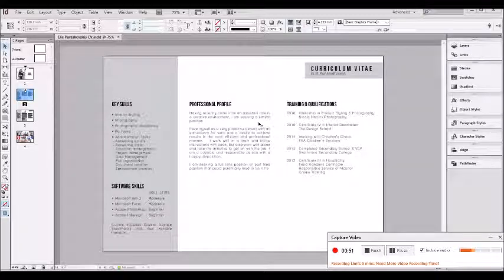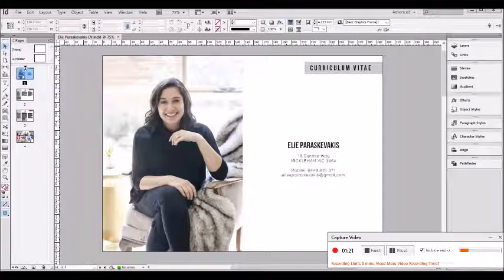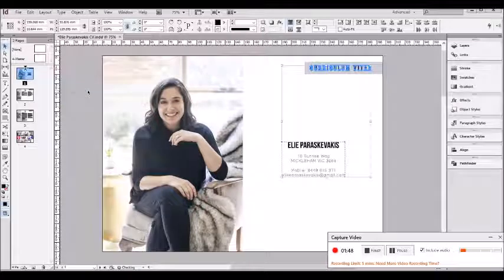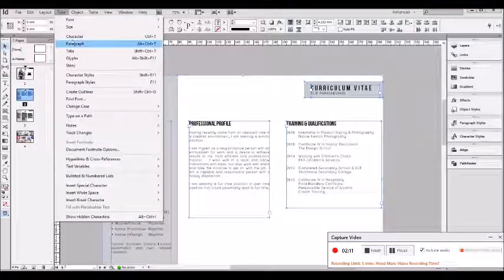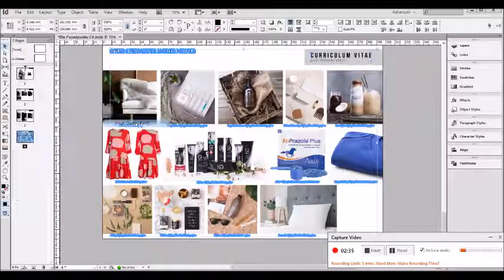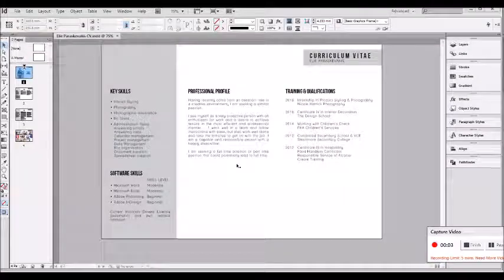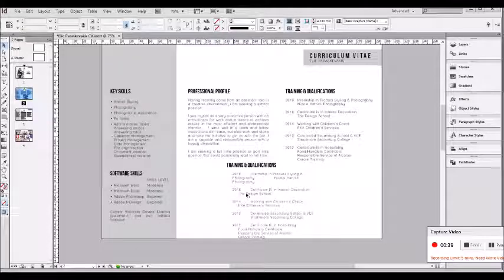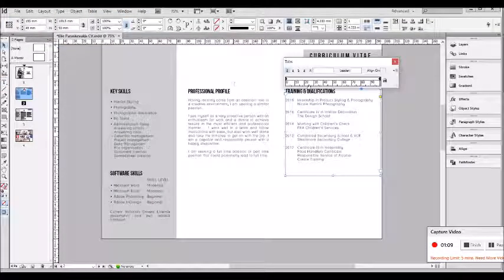How to outline fonts in Adobe InDesign CS6 - Basic Method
This tutorial explains how to do the basic method of outlining fonts in Adobe InDesign CS6. Please be aware that this method does have some faults, but i have shown a workaround for these faults.

This method is the simple way for non professional users to achieve perfect documents that, when saved as a pdf and opened on anyone's computer, will always look as intended and won't have any fonts substituted.